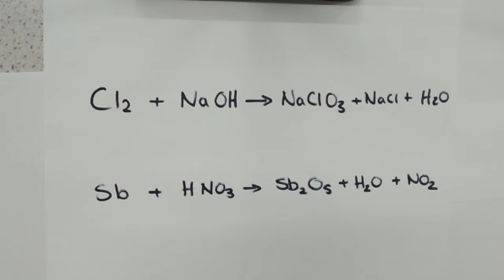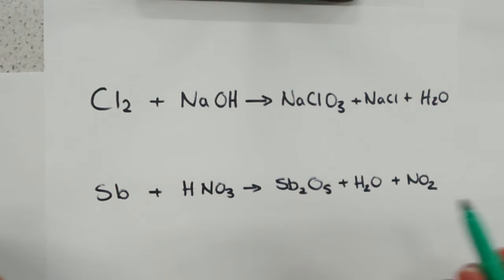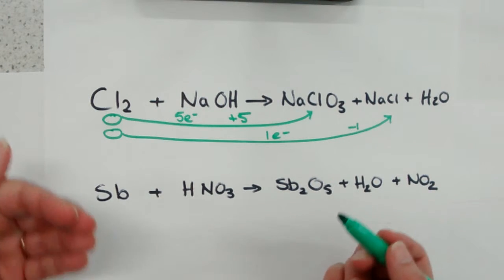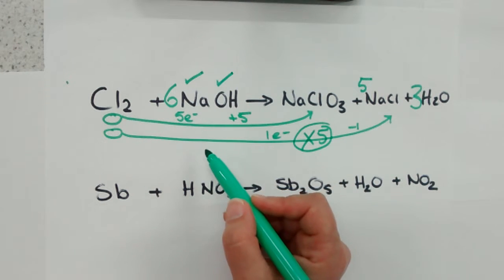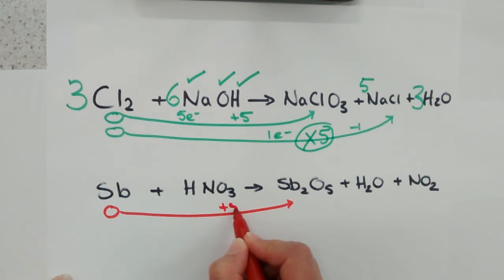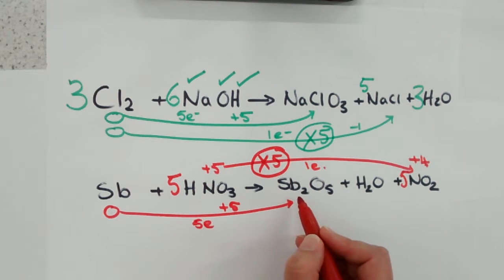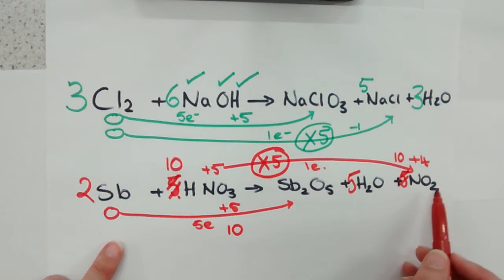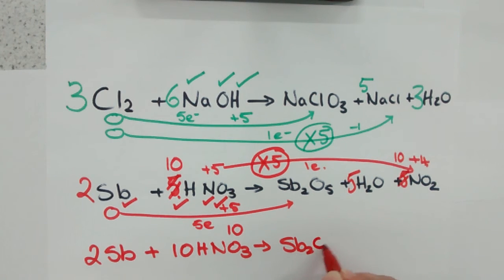Balancing equations (Level 1 eqns 17 & 18) version 1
Using oxidation numbers to balance equations